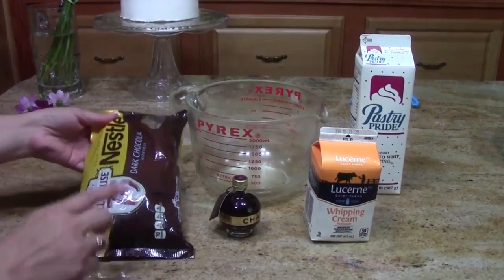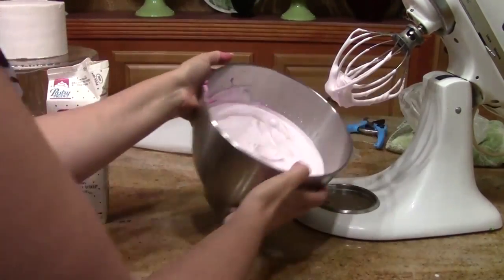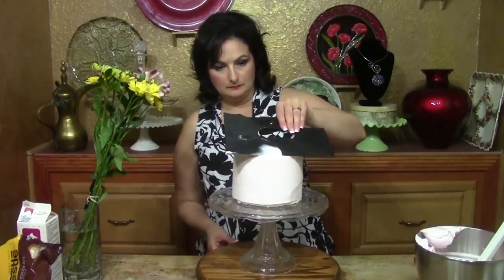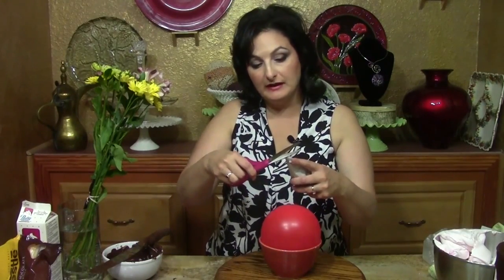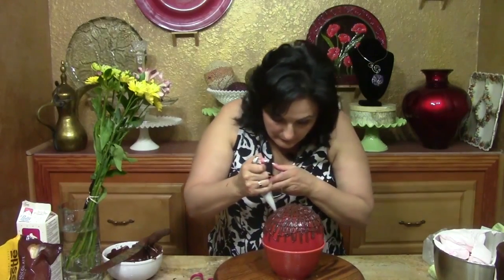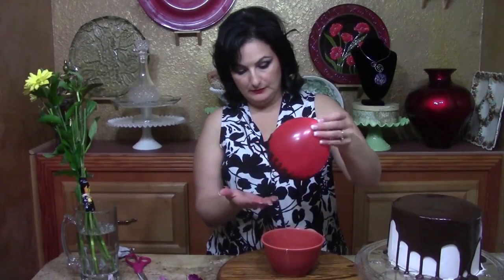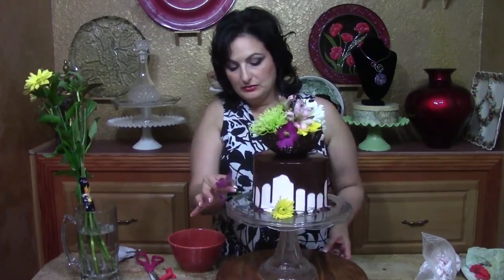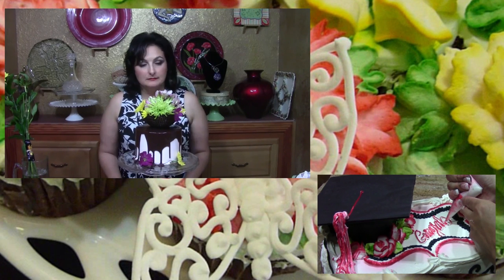Chocolate Bowl Cake / Cake Decorating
Liz Demonstrates how to make a fun and delicious  dessert cake with a chocolate bowl full fresh flowers.